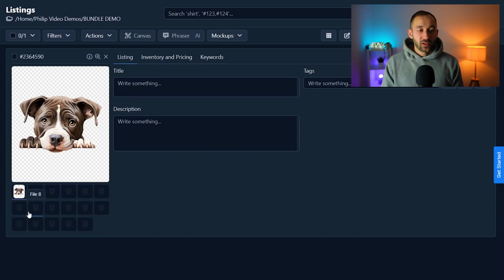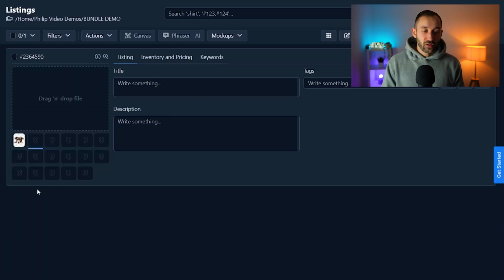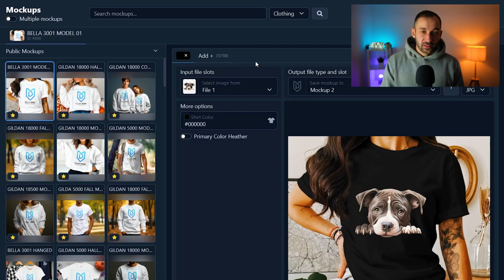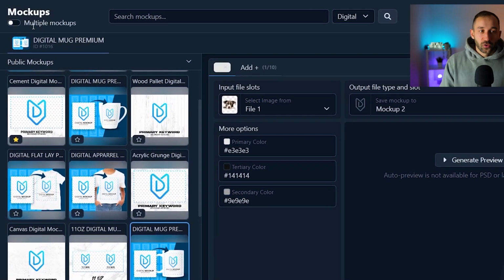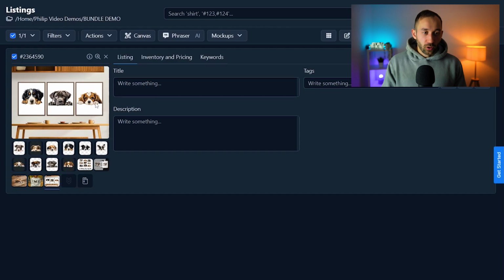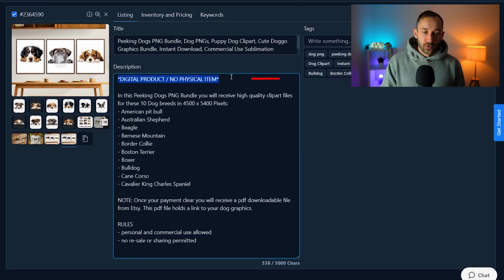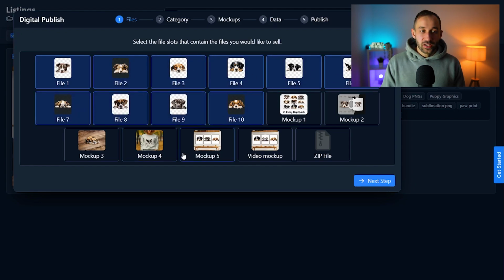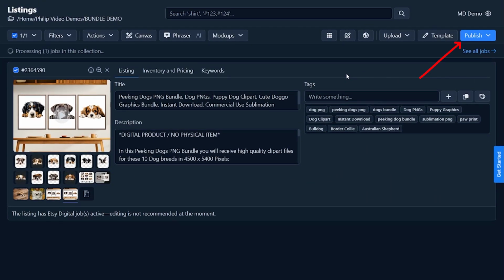How to Sell Etsy Digital Bundles w/ MyDesigns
CHAPTERS

00:00 Hello
00:08 Step 1 - What you need
00:51 Step 2 - Template Configuration
03:16 Step 3 - Creating Mock-ups
06:02 Step 4 - Video Mockup
07:12 Step 5 - Listing Data
08:34 Step 6 - Publishing ⭐Merch Forge